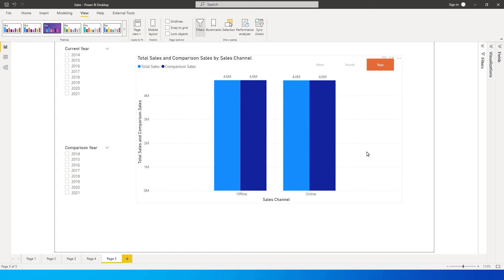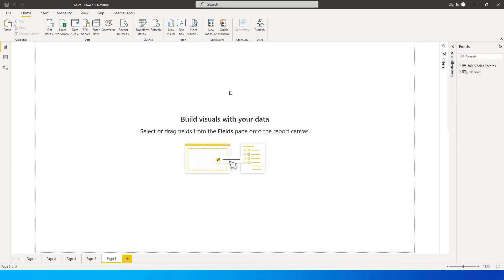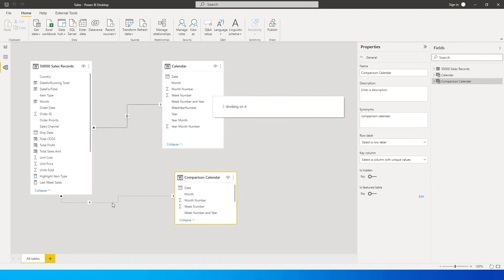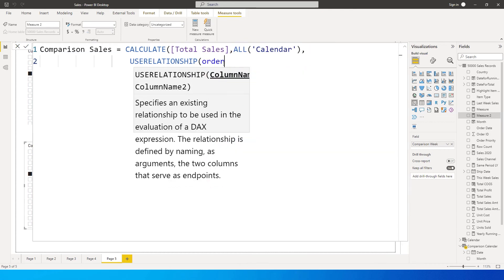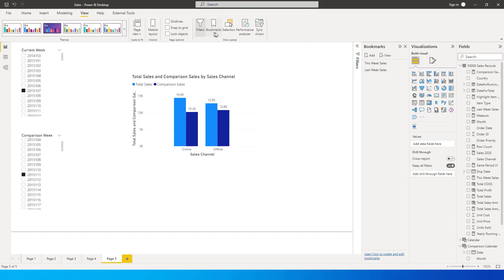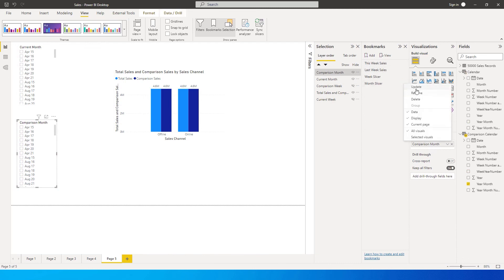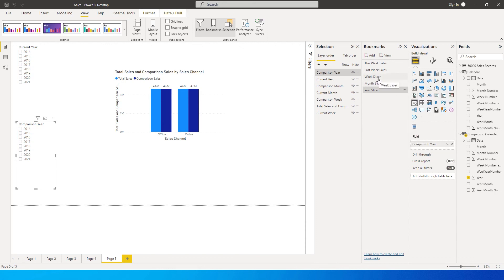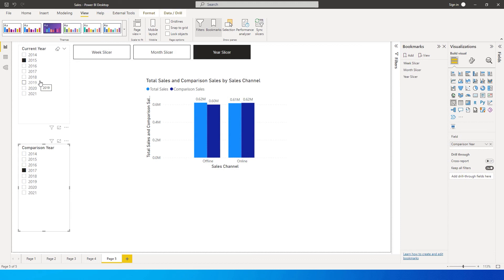Compare any week/Year using 2 Slicers as input in PowerBI | MiTutorials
Compare random week/Year/Month using 2 Slicers as input in PowerBI | MiTutorials